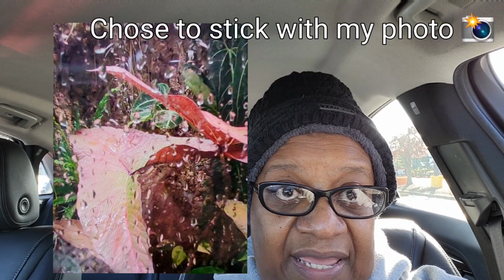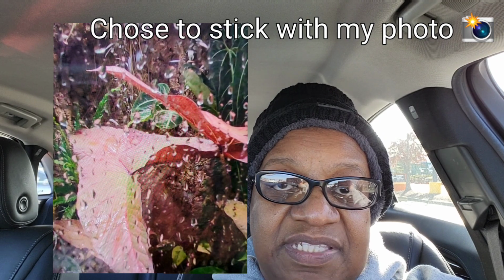Day 5 of Nita's Mini 2022 5-Day Plantvent Calendar 🪴 📅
Today's video: Day 5  of Mini 2022 5-Day Plantvent Calendar

Alocasia Cyrtosperma Johnstonii was purchased at IllExotics 1704-06 East
Passyunk Avenue, Philadelphia, PA 19148

Welcome and welcome back to Nita Price Plant Paradise 🪴

Welcome to my new Plant Paradise Family ❤️

Welcome back to my Plant Paradise Family ❤️

This is the place to come to take the "TIME TO EXHALE," and enjoy nature's beautiful creations ❤️